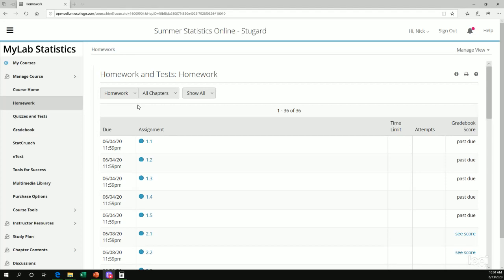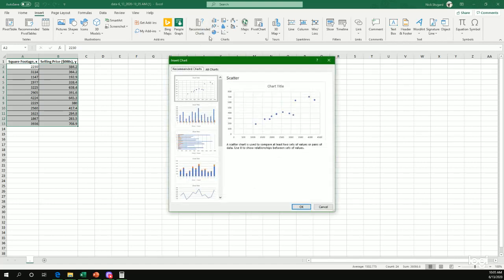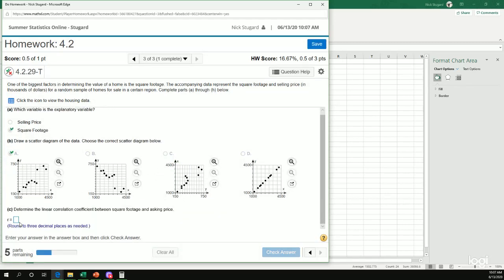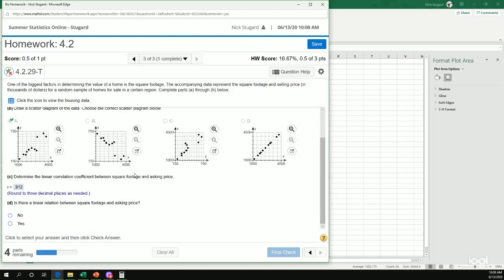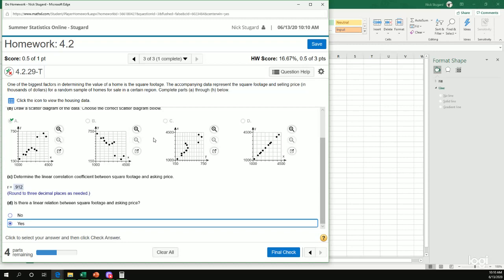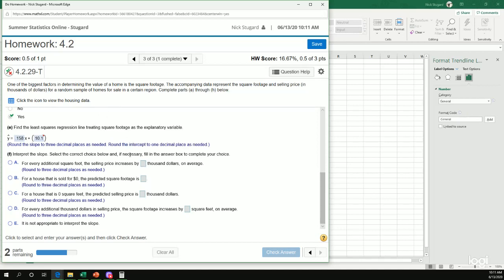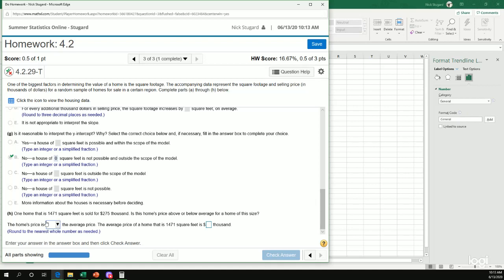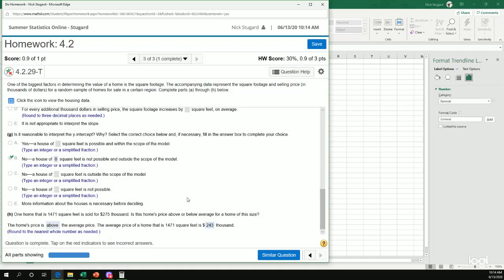HW Help - Excel: Chp 4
Using Excel to complete HW from section 4.2